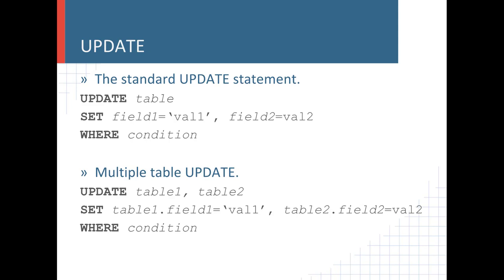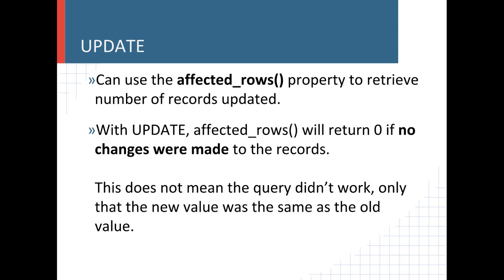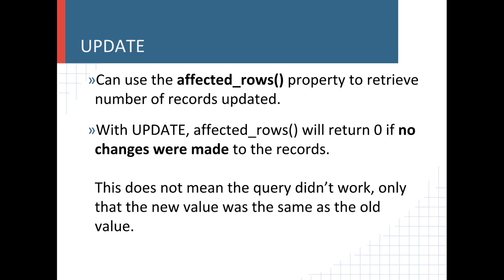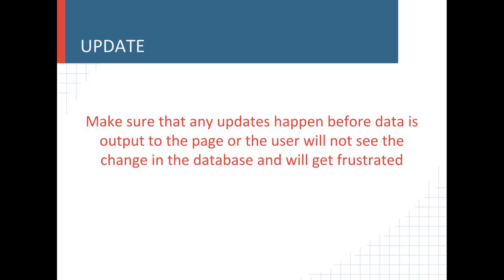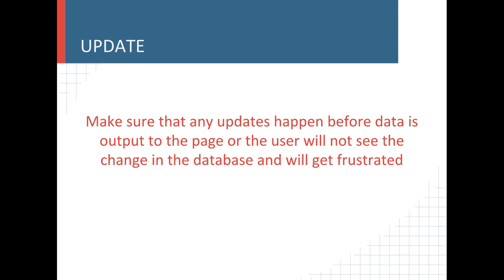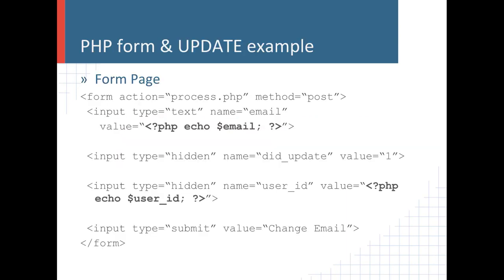WIP400 Update and Delete Statements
WIP 400 Programming for Designers Platt College Lecture on Update and Delete statements in MySQL. Examples of strucure and syntax, properties and the importance of the where phrase.